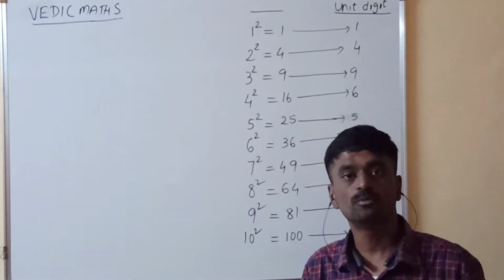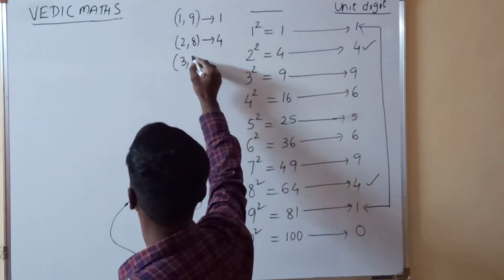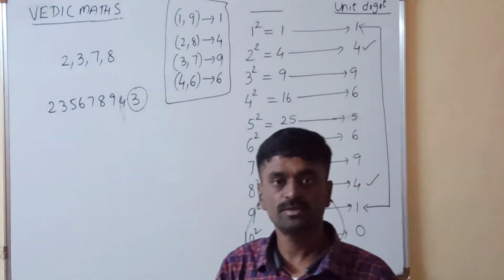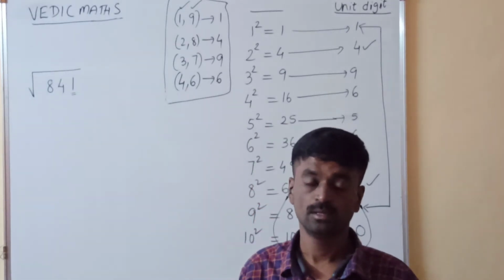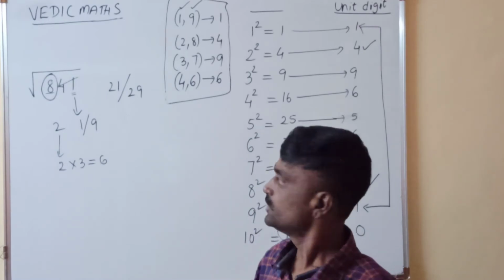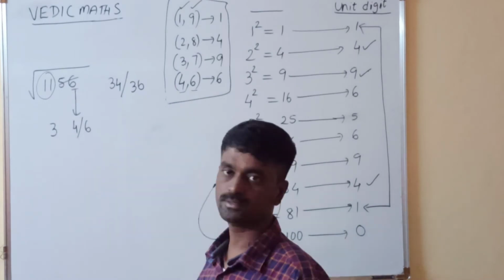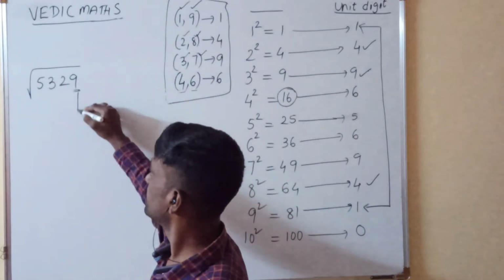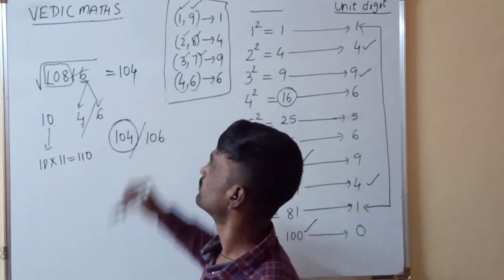Square root of a number | Just in 2 Sec 😇 | by Kedarnath